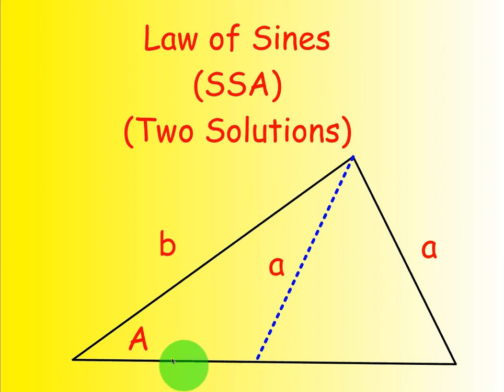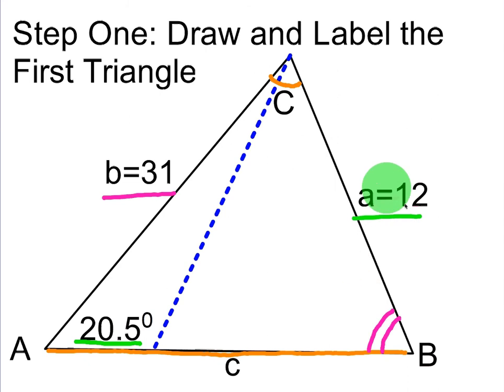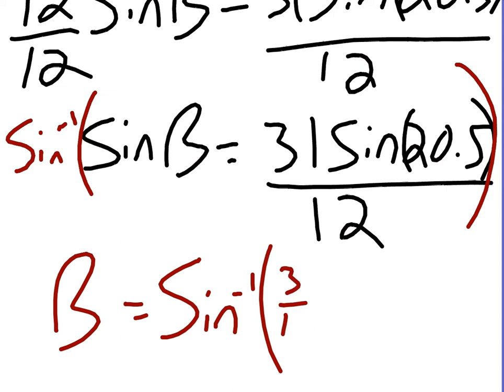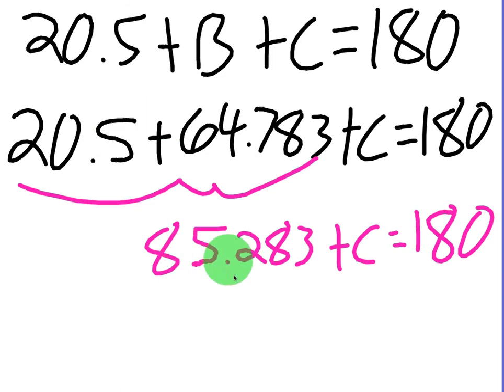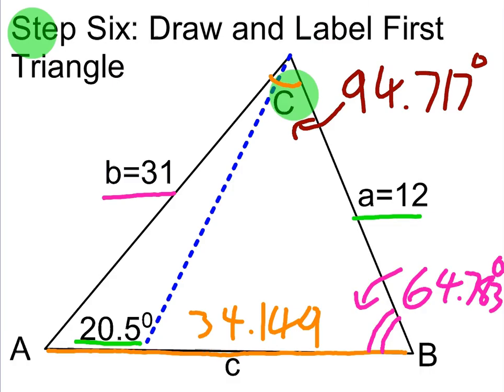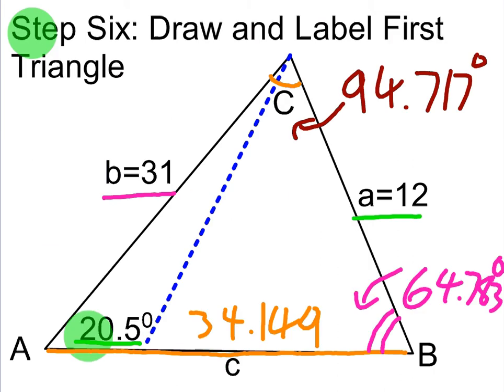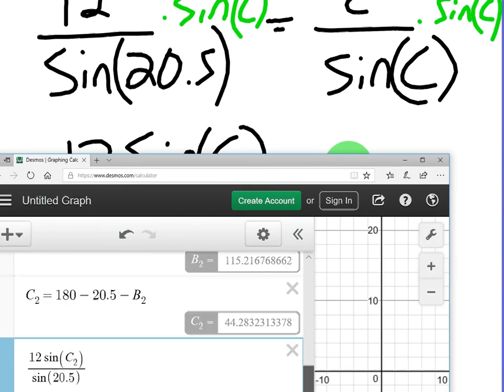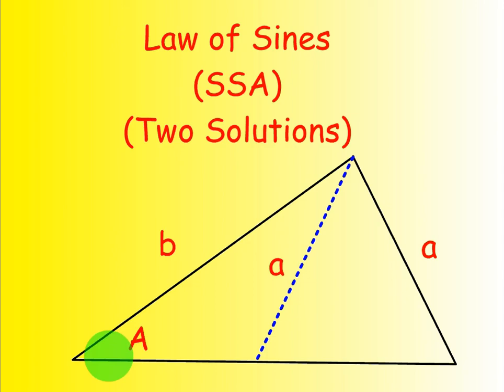Law of Sines (SSA) (Two Solutions)